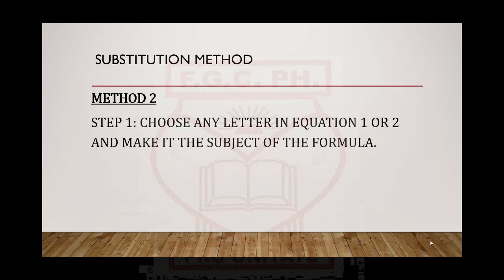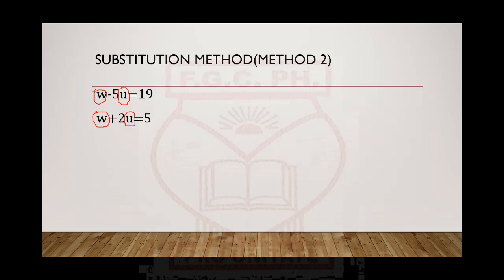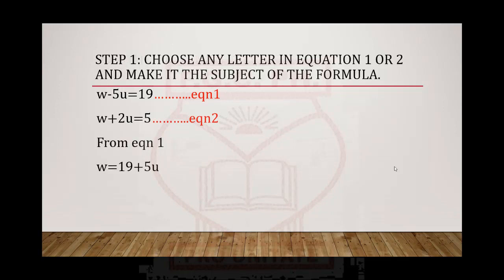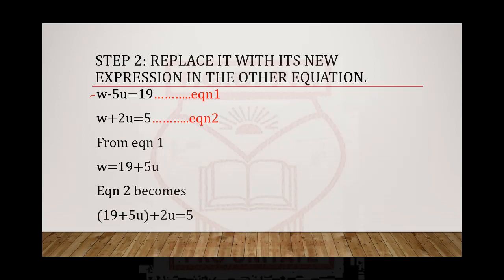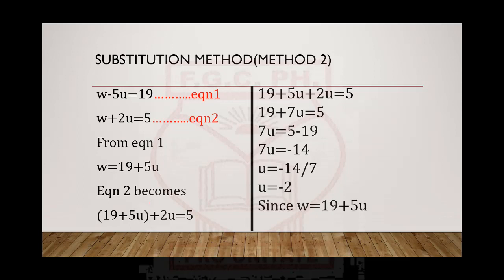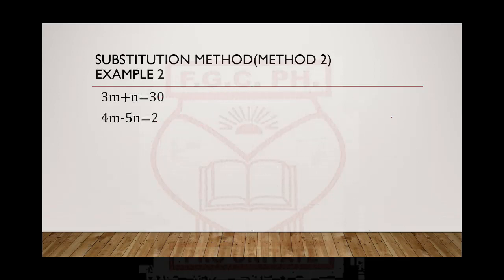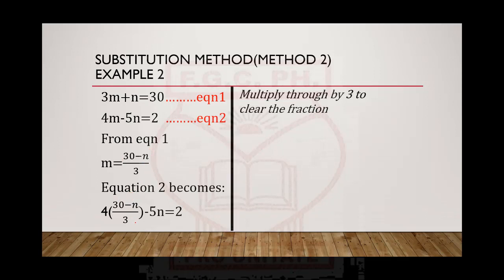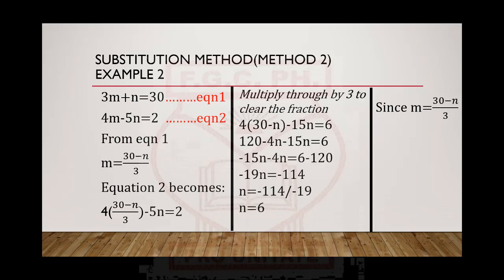JSS 3 MATHEMATICS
SIMULTANEOUS EQUATION IV